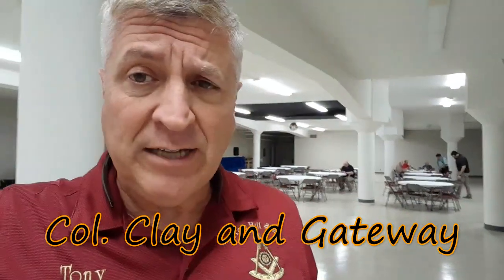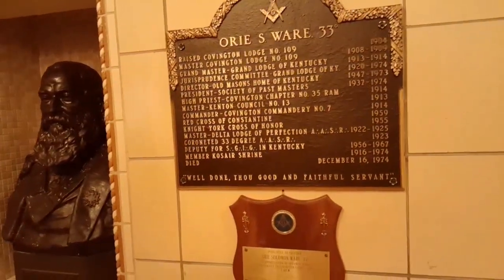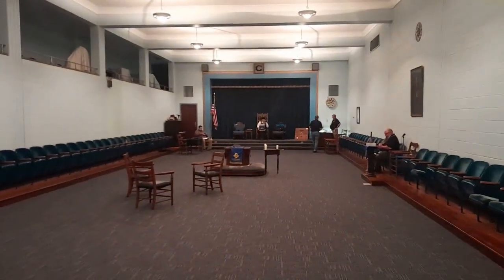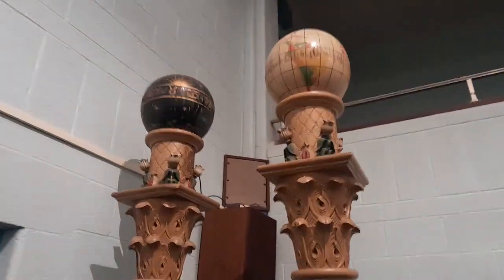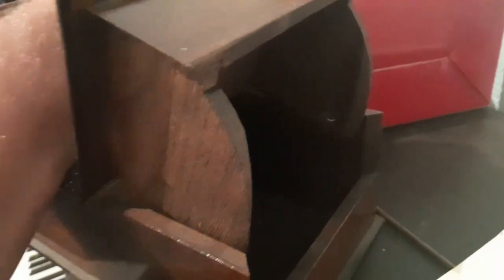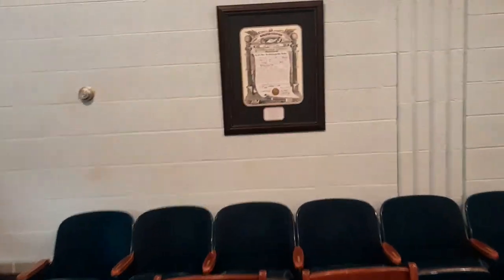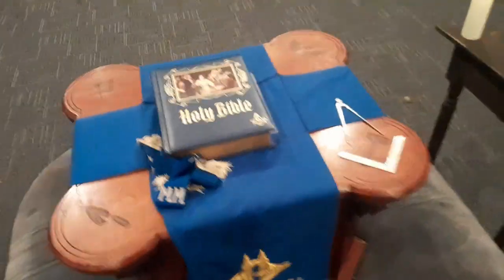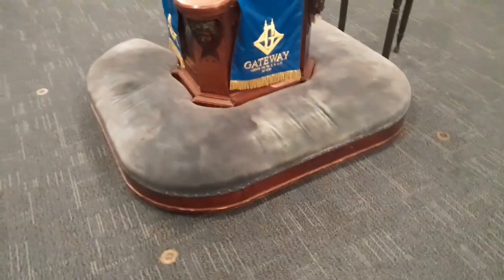Masonic - Gateway Lodge #109 - Kentucky - Scottish Rite Also - NICE building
What a cool building. This is a Masonic Center in Covington Kentucky. Scottish Rite room with cathedral seating. Such a large building with so much history. Come explore with us, maybe see how you can improve your own lodge.